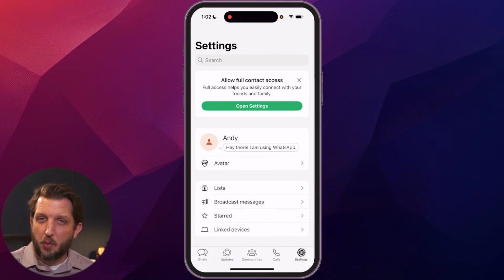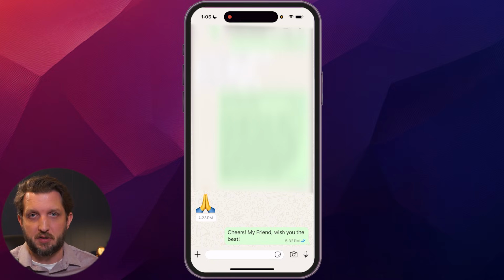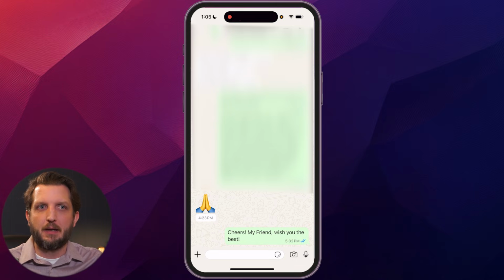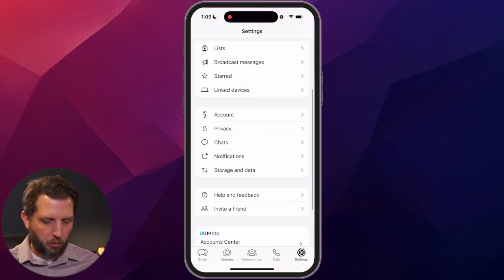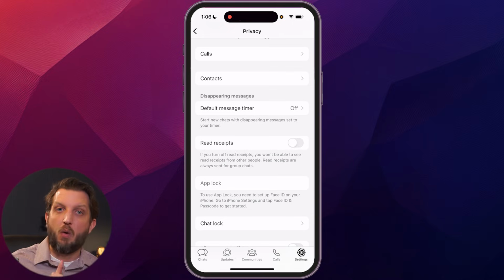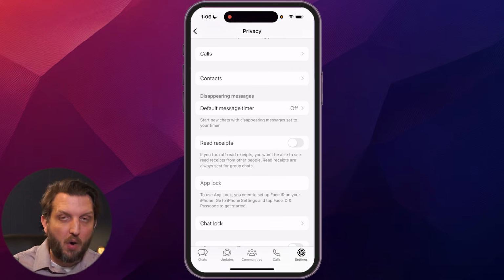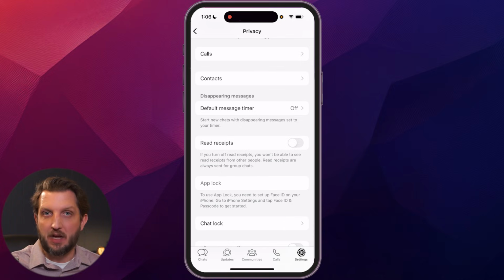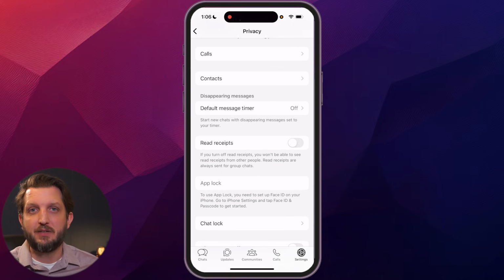How to Turn Off Read Receipts on WhatsApp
I walk through how I turn off read receipts on WhatsApp so people can’t see when I read their messages. I explain what read receipts are, why they show a timestamp, and how it works both ways. I show where to go in WhatsApp settings, how to open privacy, and how to toggle read receipts off.

This helps me read messages without feeling rushed to reply, and it keeps others from seeing when I read their messages. If you want more privacy on WhatsApp and want to turn off read receipts, this is the simple way I do it.